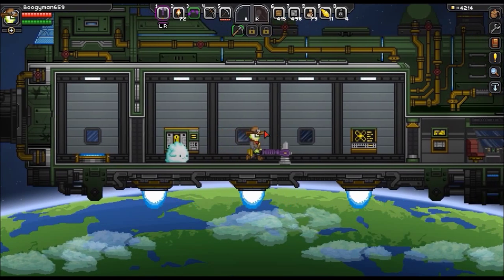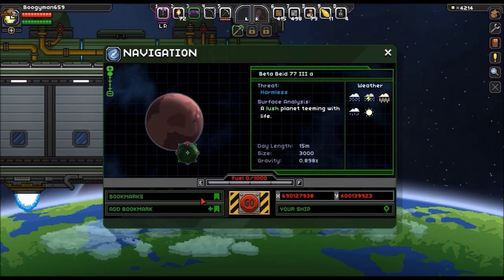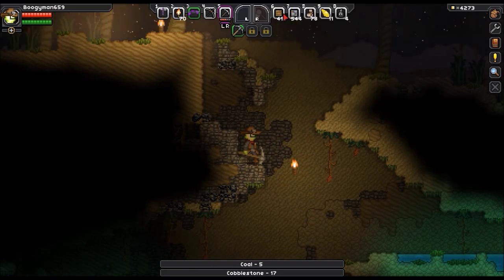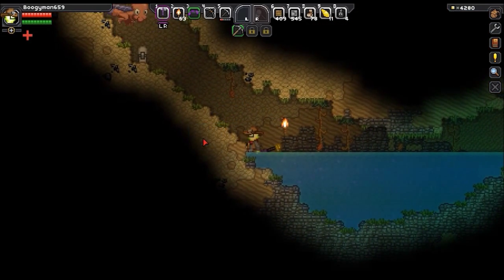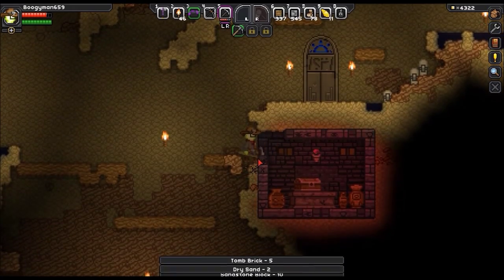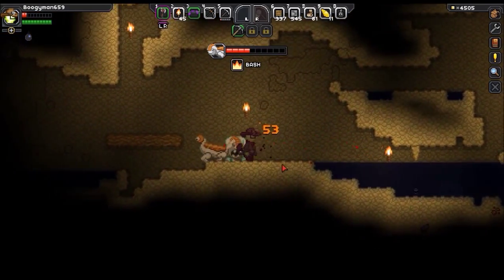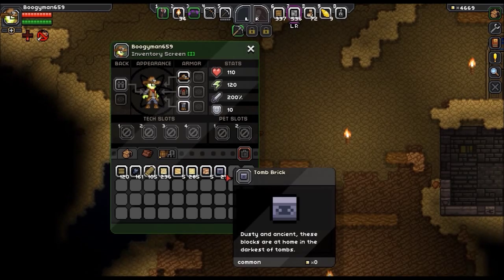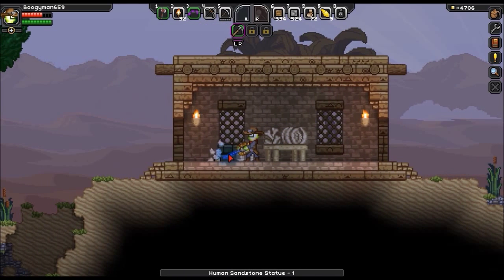Starbound 06 stealing from the dead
Its not wrong if no one minds right. right?